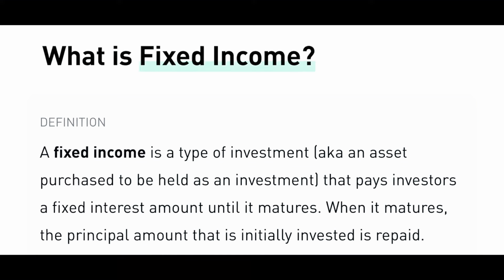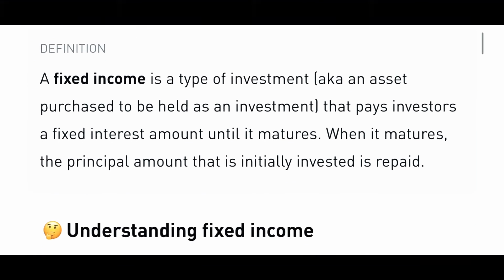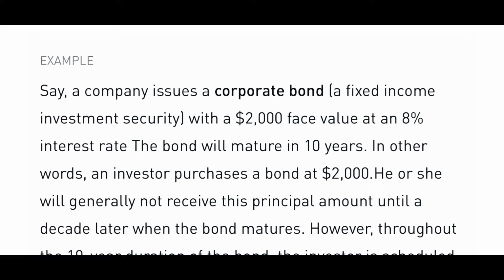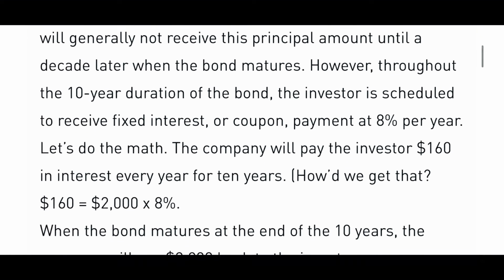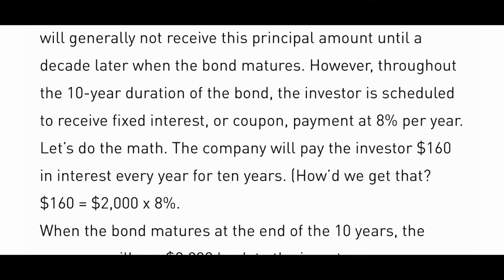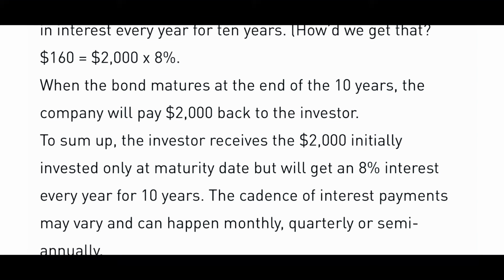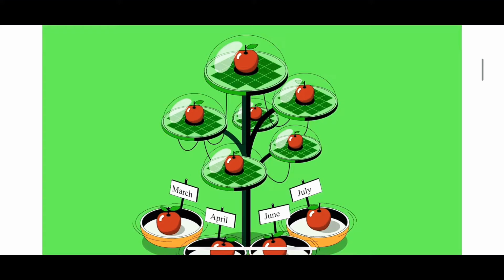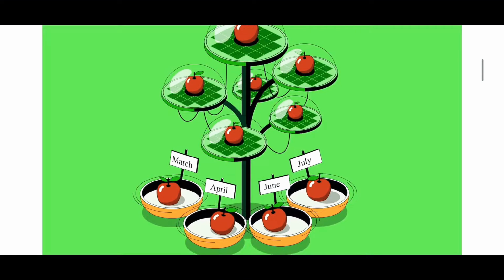Let’s Talk Money | What is fixed income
What is fixed income? Fixed income investments generally pay a return on a fixed schedule, though the amount of the payments can vary. In this video we will explain what fixed income is.

👇          Acorn                👇
Start investing with Acorns today! Get $5 when you use my invite

👇  Pi Network               👇
Pi is a new digital currency being developed by a group of Stanford PhDs. For a limited time, you can join the beta to earn Pi and help grow the network. To join Pi, use my link below and username (Aureliusjr) as your invitation code.

Link to the article in video

(Want to contribute close caption in your language for our videos? Visit this link: